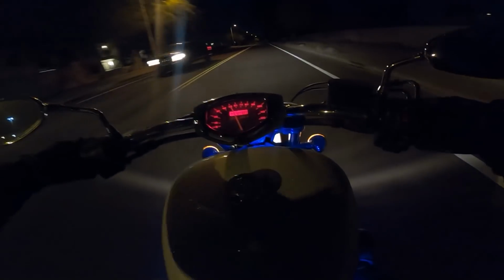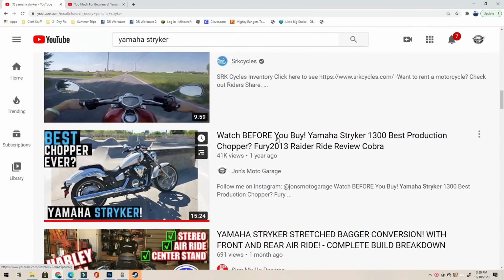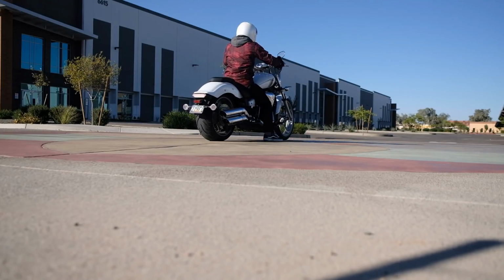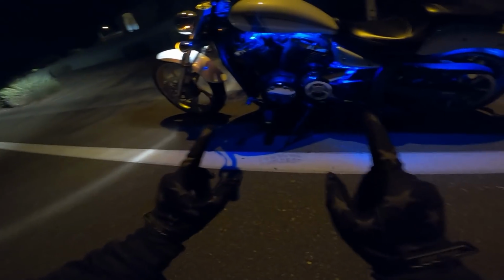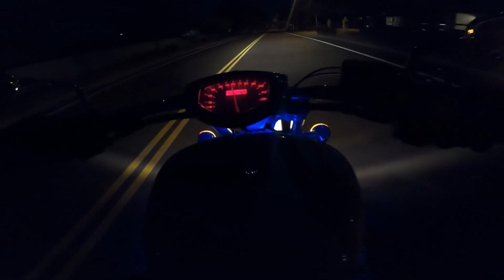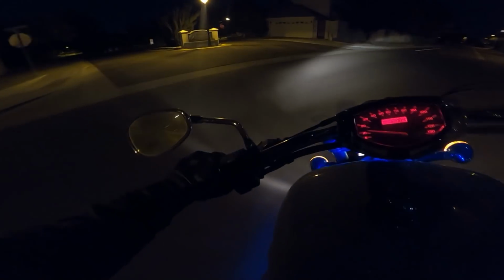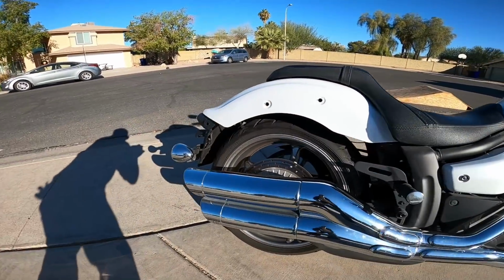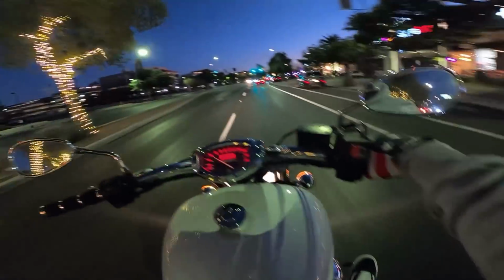Big Regret Buying This At Night? 2013 Yamaha Stryker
Sometimes you have to gamble a bit to reap the rewards. I finally found a second bike for the Moto Flip Project, but I had to break my number one rule: never buy a motorcycle at night. Let's see if this gamble paid off on a 2013 Yamaha Stryker.

tags: yamaha stryker 1300 vstar buying used ride review impressions walk around price 2013

Follow Her on Instagram: @jackiesmotogarage

Gear I Use: Lapel Mic w/GoPro Hero5 Connection (everything you need for audio setup)